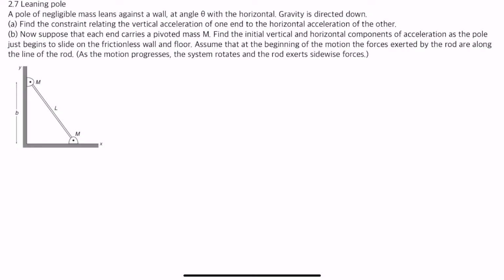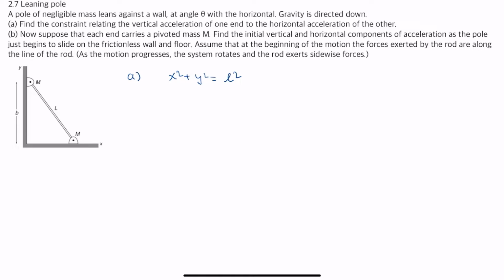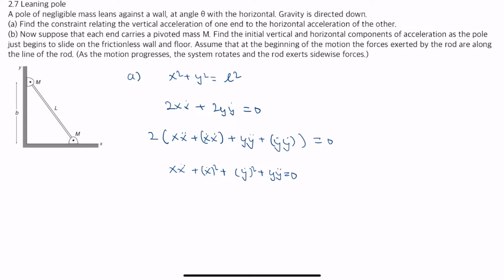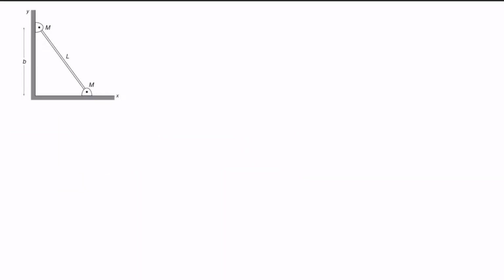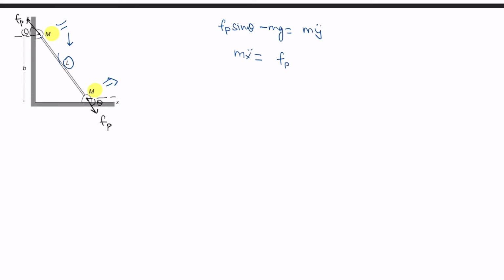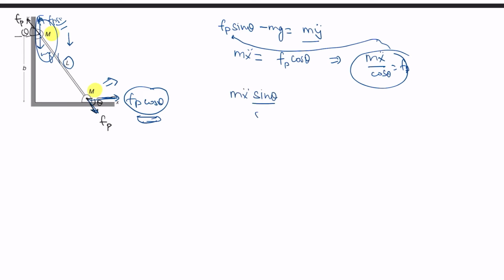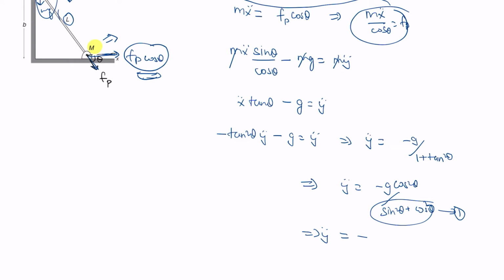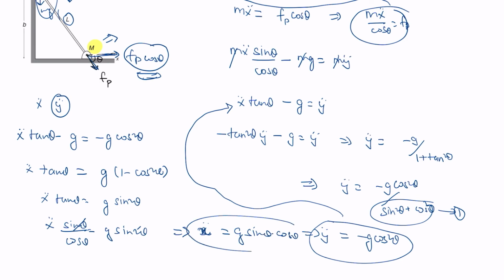Problem 2.7| Intro to Mechanics| Kleppner and Kolenkow| JEE|NEET|Class11|NLM